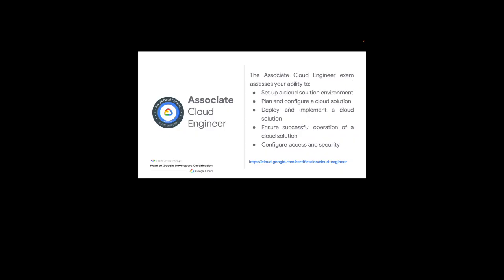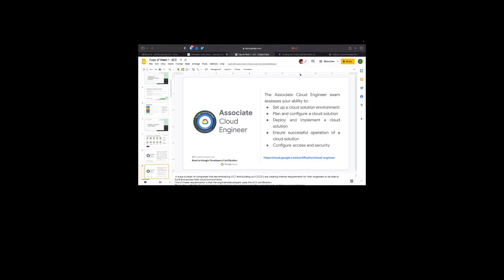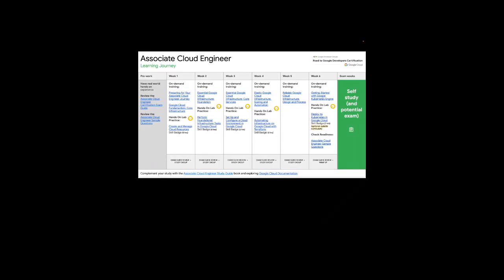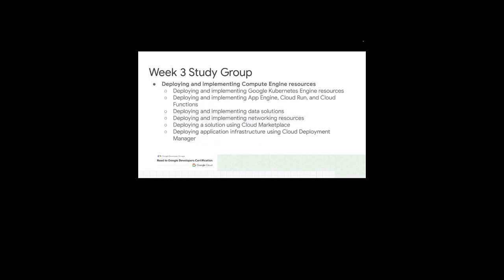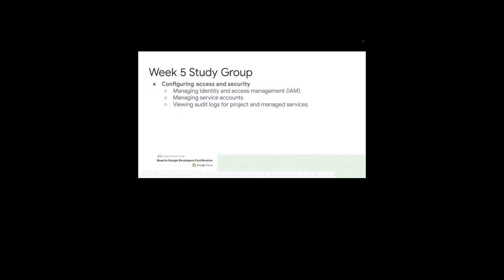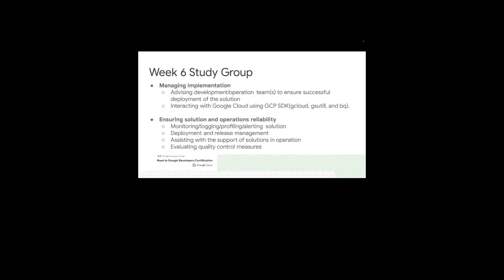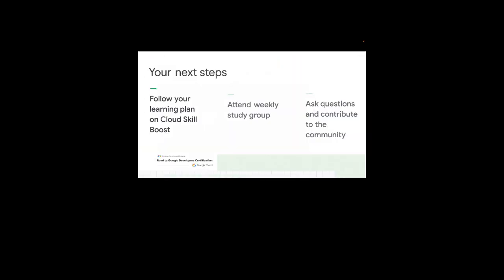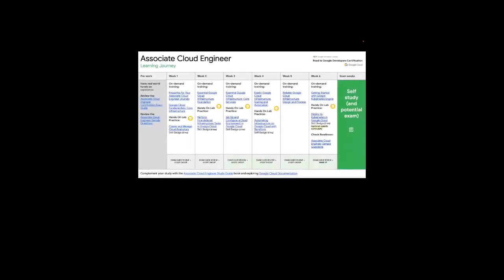Certification Study Group - Associate Cloud Engineer - Week 1 of 6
Fri, Sep 16, 1:00 PM - 2 PM EDT
Certification Study Groups are weekly events over 6 weeks designed for people who want to prepare for a Google Cloud certification. Join this Study Group to learn more and prepare for the Associate Cloud Engineer certification.

The Certification Study Group is in conjunction with our weekly in-person Cloud Study Jams and offers:

6 live sessions to go through certification content and exam questions.
Online community where you can ask questions and share your knowledge.
Video courses and hands-on training on Cloud Skills Boost, Google Cloud training platform.
[Important] Please RSVP to this event to get free access to Cloud Skills Boost for 3 calendar months. You will receive an email within 1 working day confirming the free access.

This is a continuous program. Make sure to RSVP to our in-person Cloud Study Jams:

Week 2

Week 3

Week 4

Week 5

Week 6

Join our Slack Group - follow this link to join, ask questions and support fellow developers

→ goo.gle/rgdc-slack